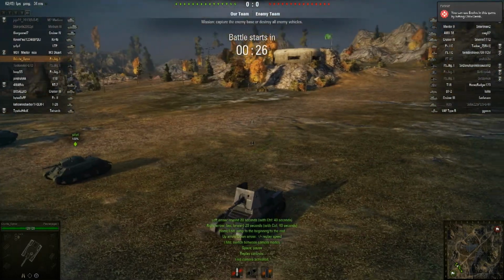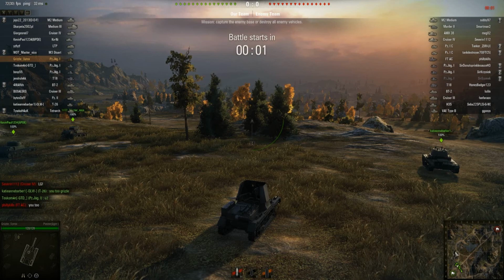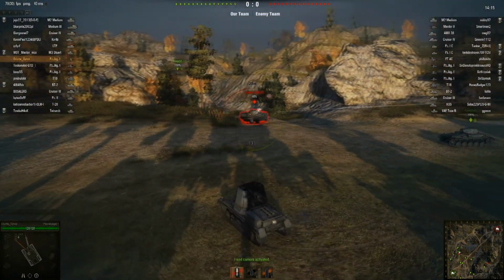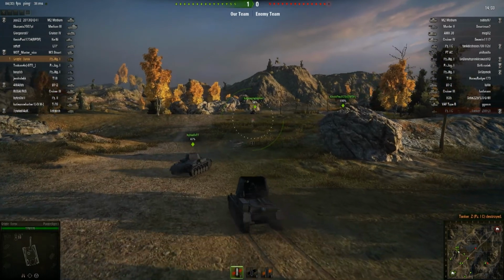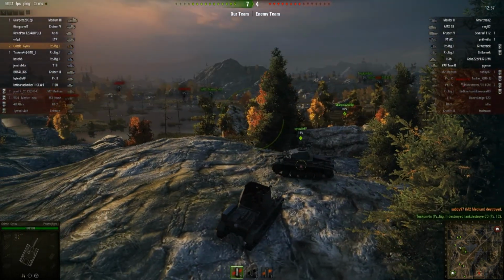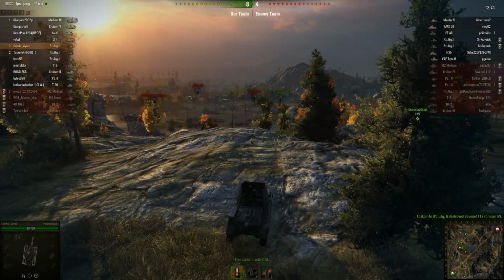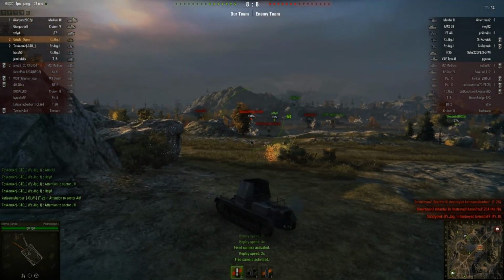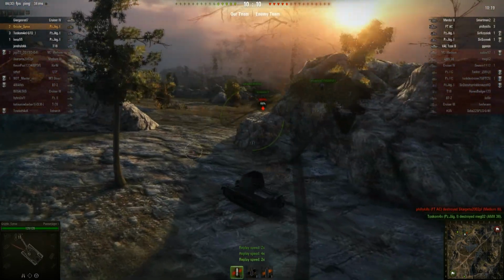WoT Ep 02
Hello guys! Today we are playing some WoT. I decided to play the Pz. Jäg. 1 Which is a tier II german tank destroyer. Hope you enjoy!